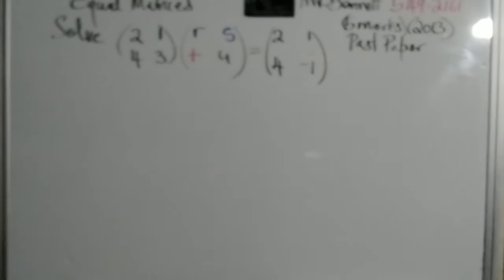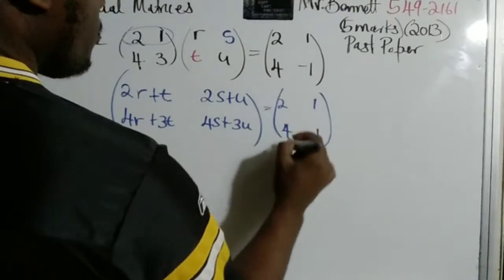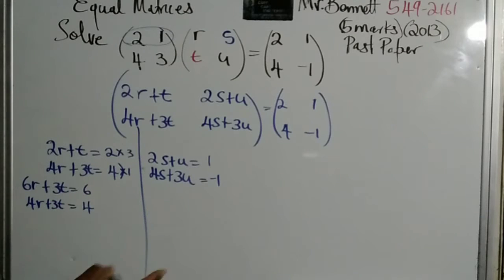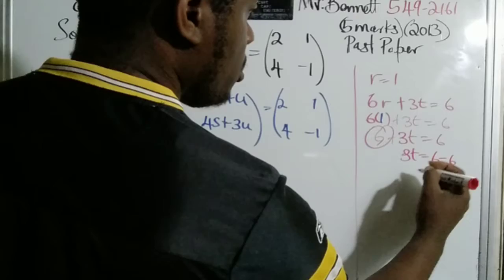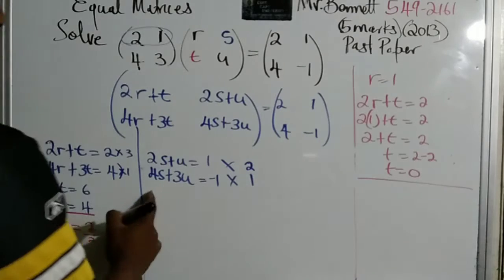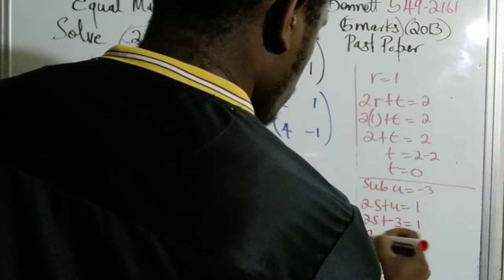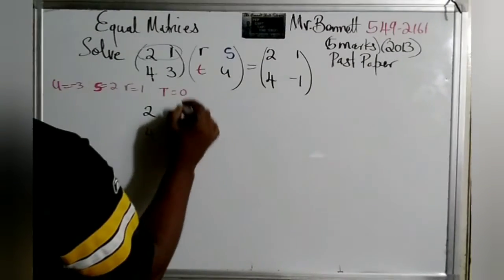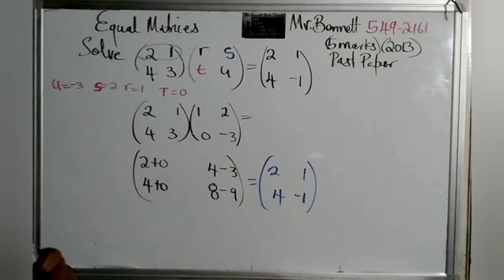Matrices Past Paper Solution Equal matrices Lenox Bennett cxc csec GED GCSE GCE